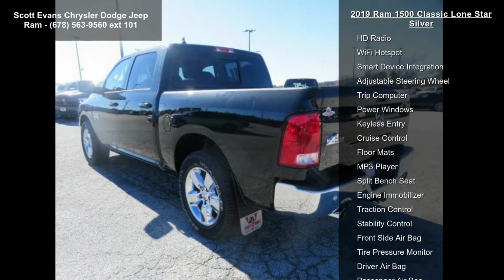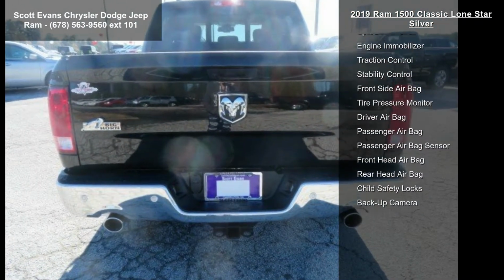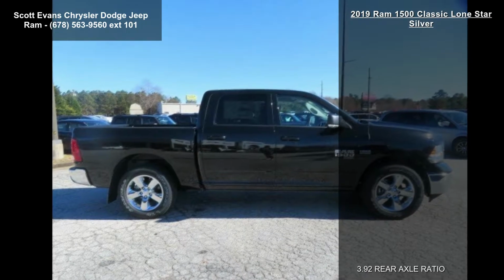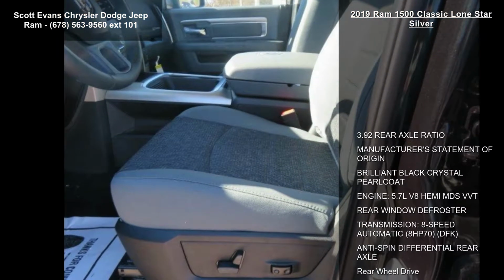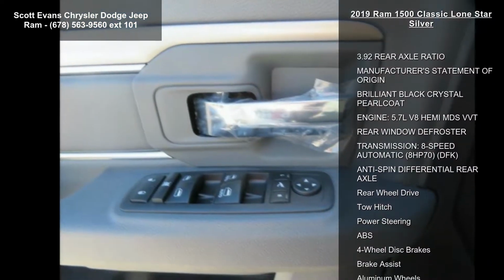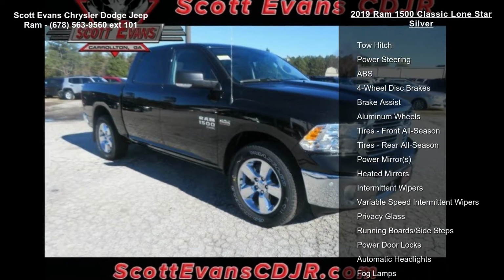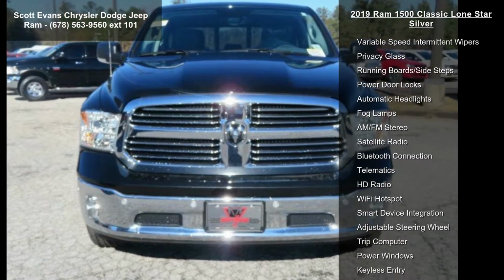2019 Ram 1500 Classic Lone Star Silver